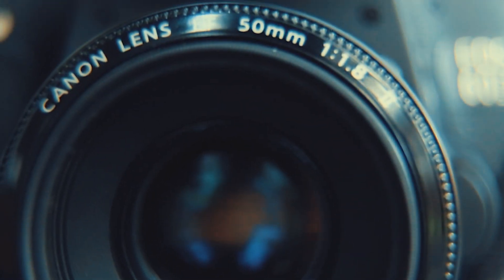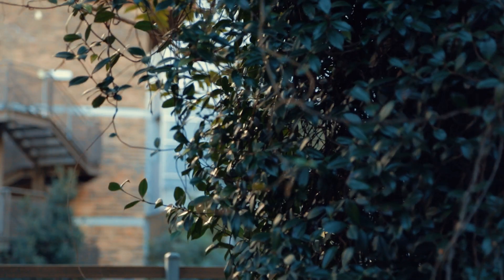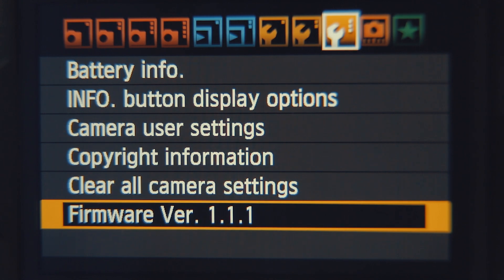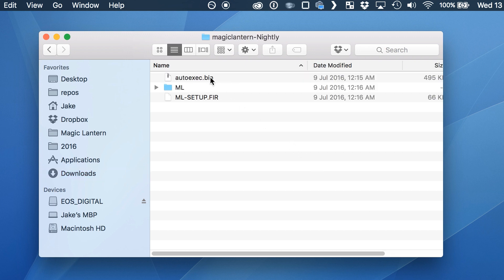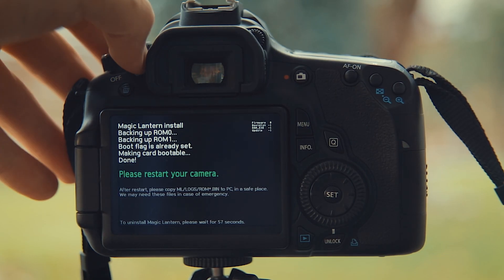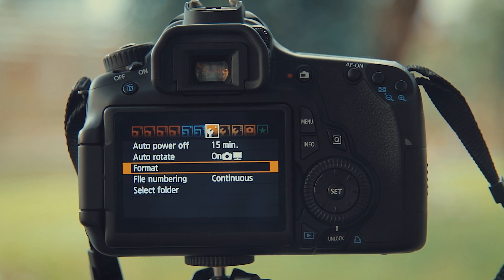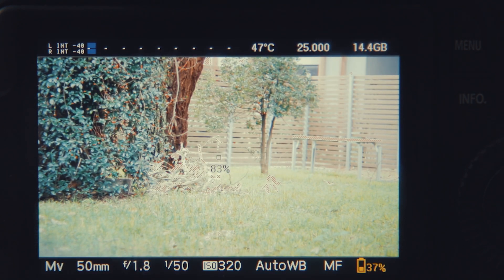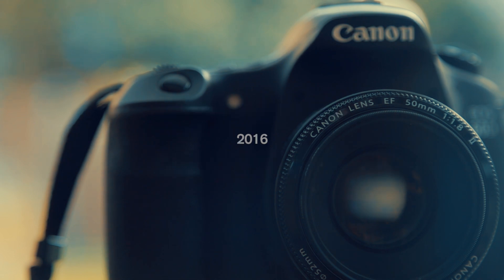Get the film look with free Magic Lantern firmware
Magic Lantern is a free software add on for your Canon DSLR that effectively upgrades its features to help you capture better footage. This tutorial goes over the Magic Lantern installation, some tips on getting started with the extra features for filmmaking, and some safety tips to make sure it doesn't damage your camera.

Something I forgot to mention: Magic Lantern has not been updated for the latest firmware on the Canon 5D Mark III. The latest firmware Magic Lantern supports is 1.2.3. You can downgrade using the Eos Utility app.

Jake Coppinger - first year Australian university student.